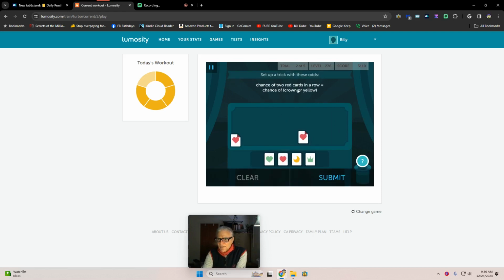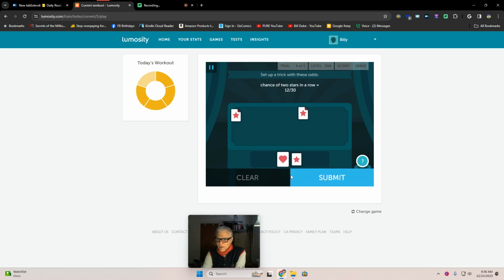Wind Sprints for the Brain 431 🧠